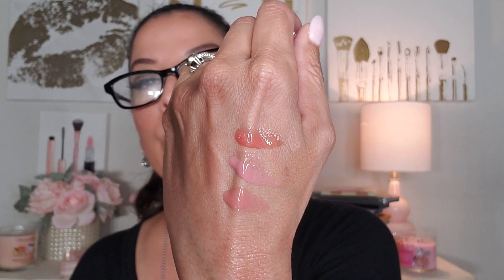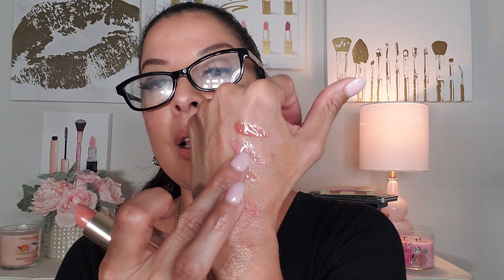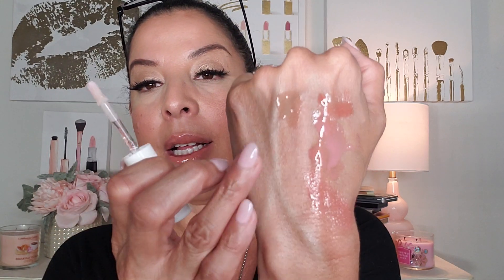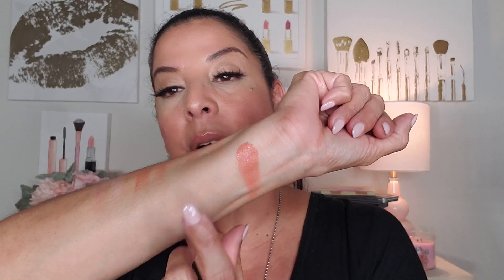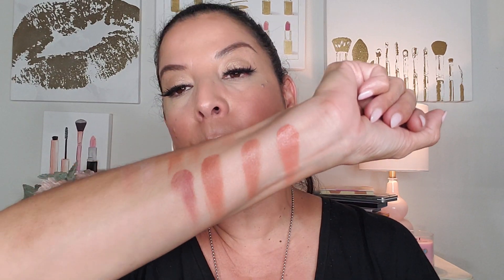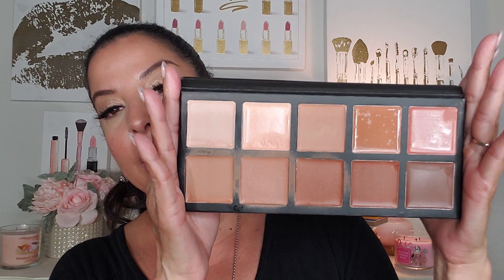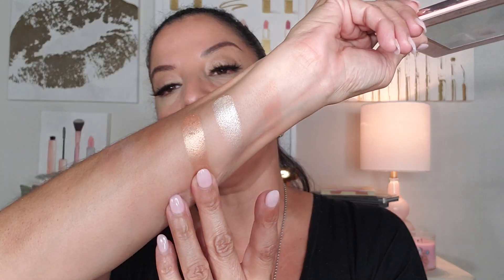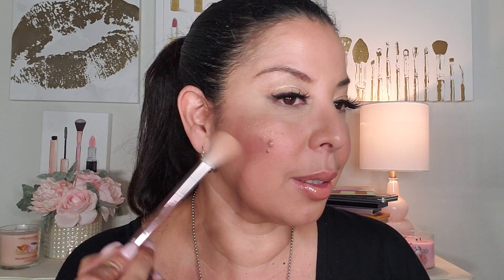February FAVORITES 2019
!  I SAID PRIMER INSTEAD OF POWDER IN ORFA PART 🙄
Hello Loves ,
Welcome back I hope you enjoyed this video on my favs for the months.i cant seen to stop reaching out for these beauties 💋
fentybeauty powder in butter
ofra banana powder
pinky rose contour palette
Anastasia Beverly Hills Riviera   palette and face dewy spray loose highlighter in so Hollywood
KHLOE MALIKA yours truly lipstick by becca
Laura Geller gilded honey
ciate extraordinary powder translucent
milk grip primer
glossier gloss clear
colourpop so juicy in shes here
all talk
round about
blushing in Bali bh cosmetics
Japonesque brushes baking tjmaxx
natasha denona Bloom blush
my makeup
estee Lauder double wear in honey bronze
lashes eyelure 126
lips all colourpop above colors listed w yours truly becca
brows nyx chocolate chocolate brows